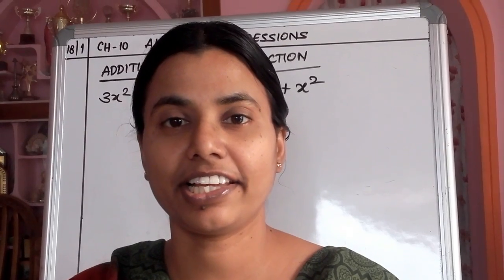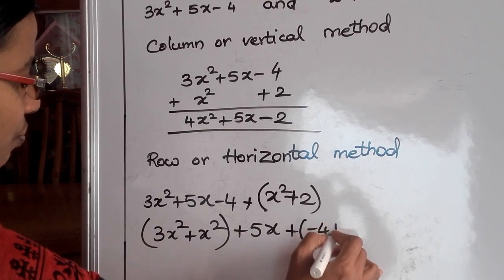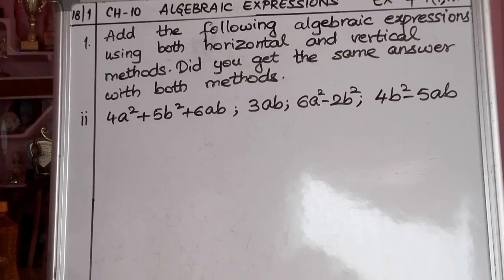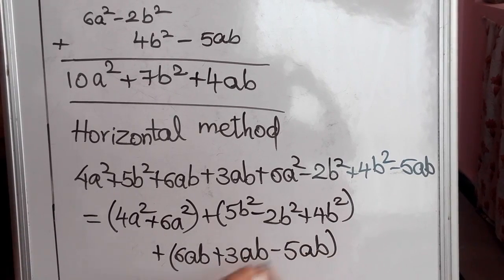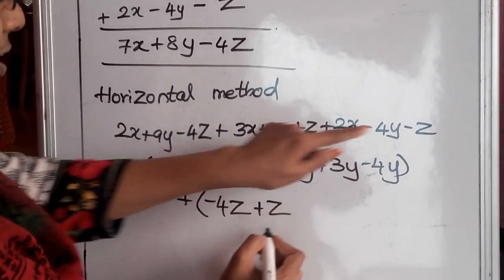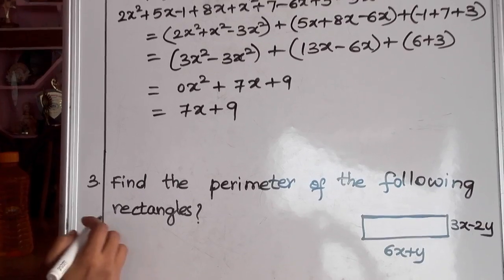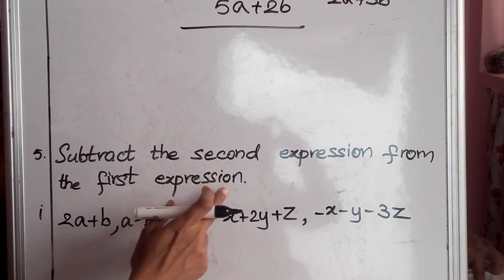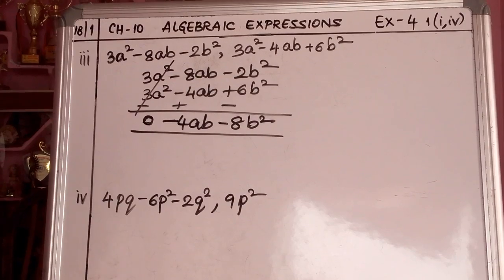18 JAN 21 CH-10 ALGEBRAIC EXPRESSIONS